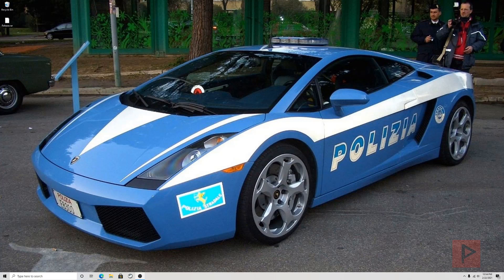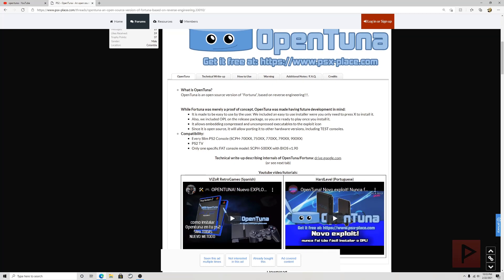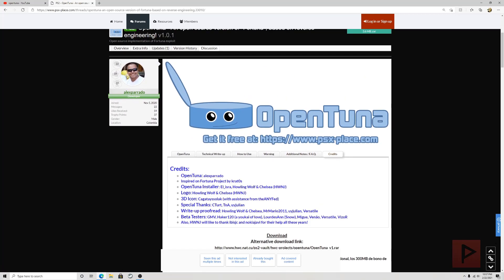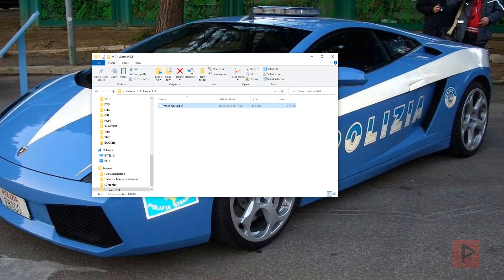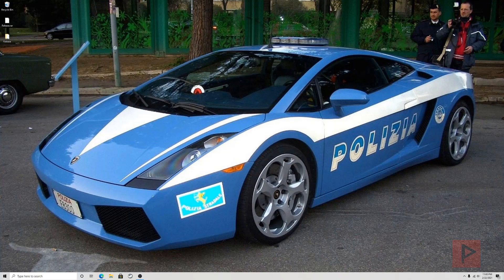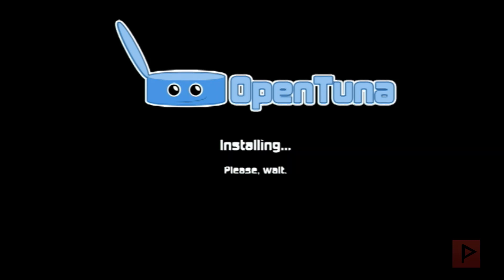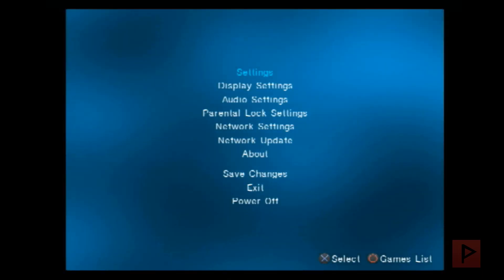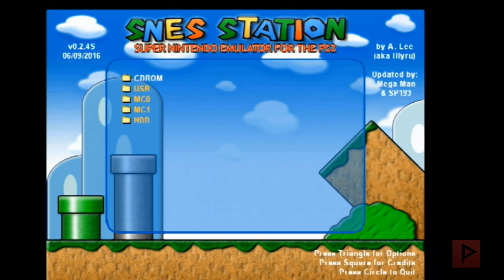New PS2 Homebrew - How To Install and Use OpenTuna Tutorial (2021)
I am pleased to present as of today (2/23/21) the first English tutorial video about OpenTuna, which is an open source version of Fortuna Project. Once installed, you will have an easier way of launching OPL v1.0.0, and also uLaunchELF.

See video and the psx-place.com for further details. This is a great time to be a PS2 gamer, enjoy!